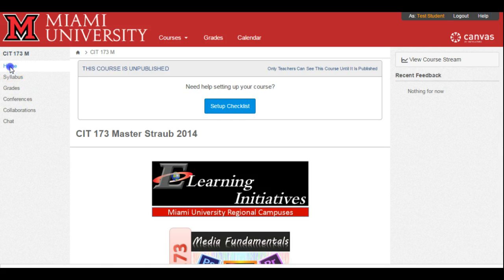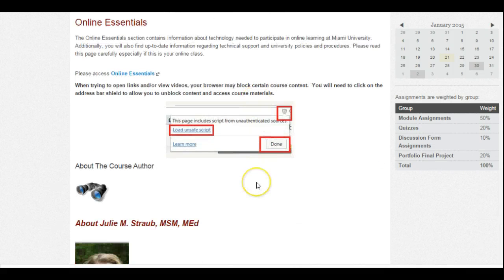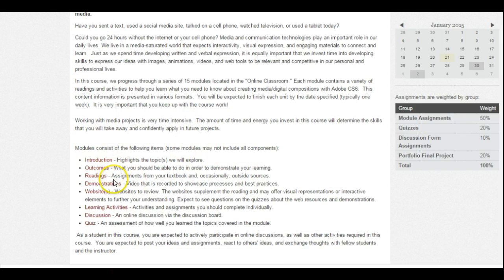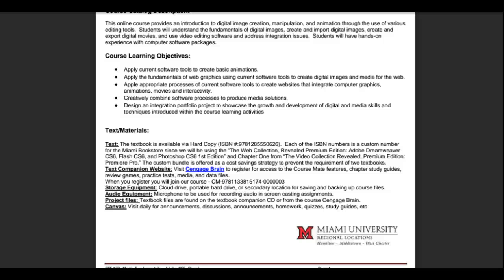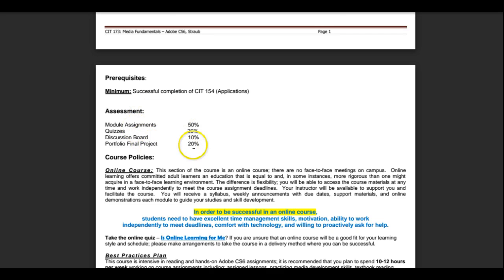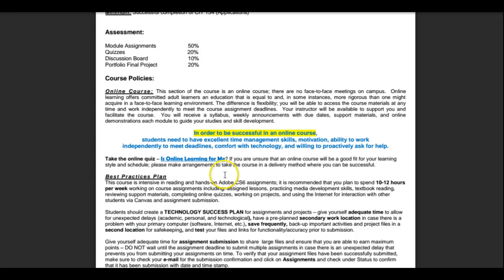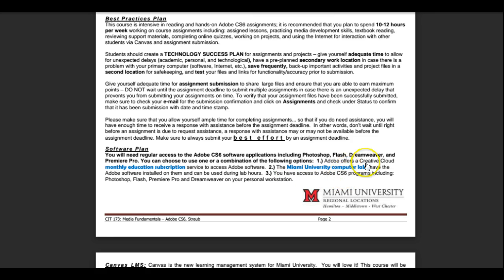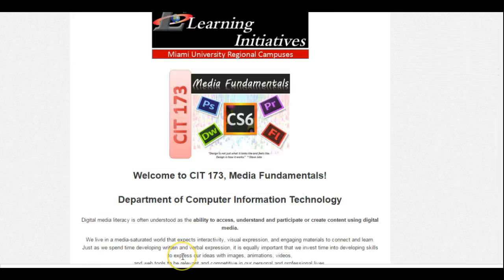CIT 173 Course Tour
Welcome to CIT 173 - Come In and I will show you around the course!